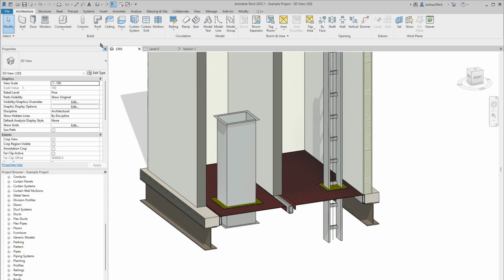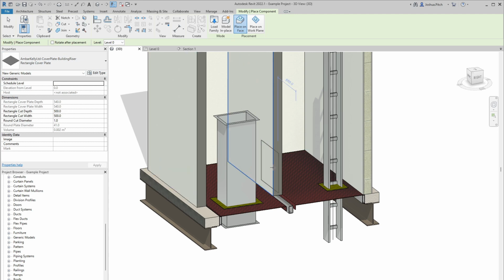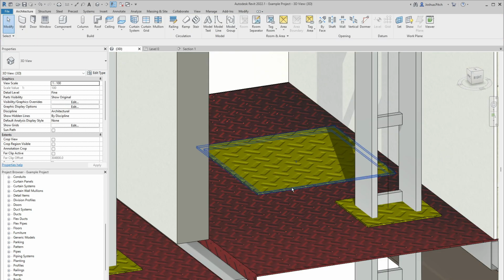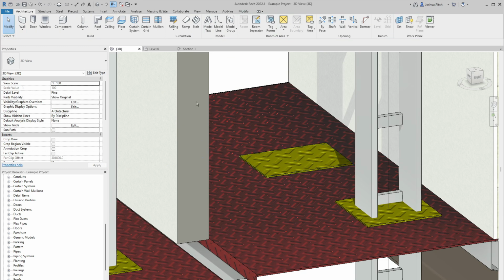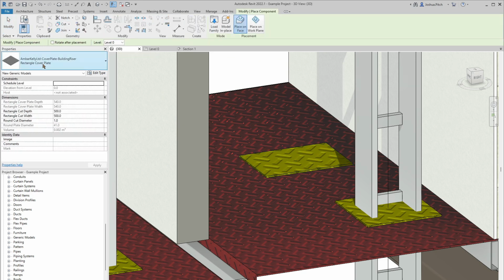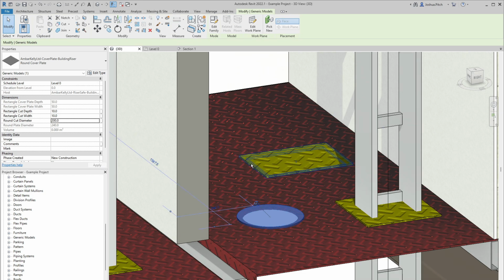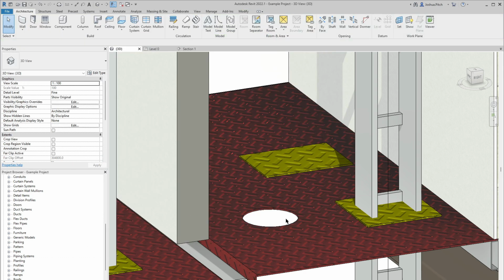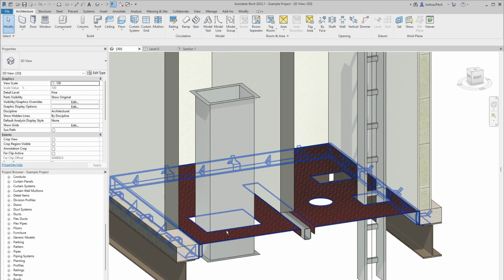How to Add MEP Penetrations in RiserSafe® | Cover Plate Workflow in Revit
Learn how to create MEP service openings in RiserSafe® floor plates using this built-in Revit functionality. The tutorial walks you through placing, sizing, and adjusting penetrations—and how to apply factory-fitted cover plates to ensure on-site safety. This tool replaces on-site coordination with upfront digital certainty, making service layouts accurate, safe, and fast.

✔️ Adjust size, shape, and position of holes
✔️ Match services precisely to MEP models
✔️ Avoid on-site cutting or rework
✔️ Ensure full fall and fire protection during construction

RiserSafe® eliminates risk by design - preventing falls, fire spread, and costly late-stage coordination. These Revit tools make it easy for designers, coordinators, and site teams to detail, model, and deliver safer riser shafts from concept to handover within the price of the product. Getting it right first time every time making  RiserSafe faster - safer - cheaper on a project.